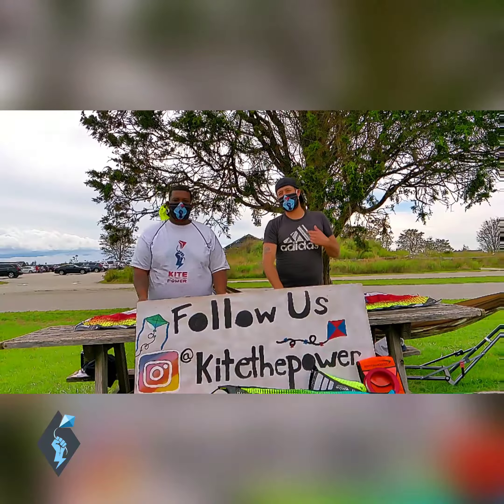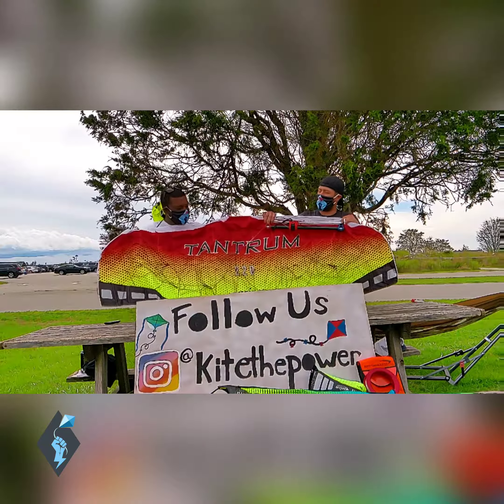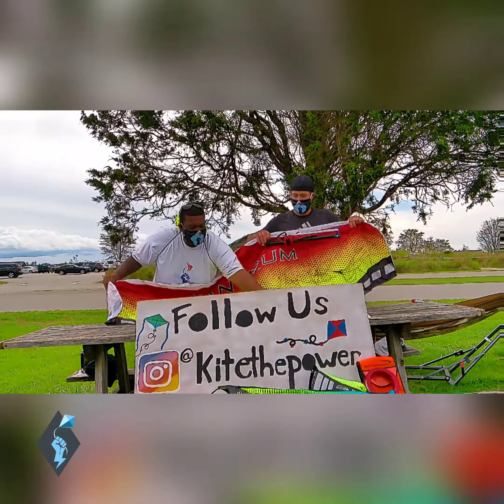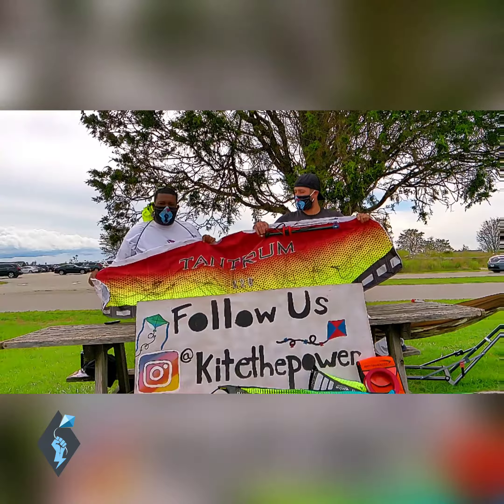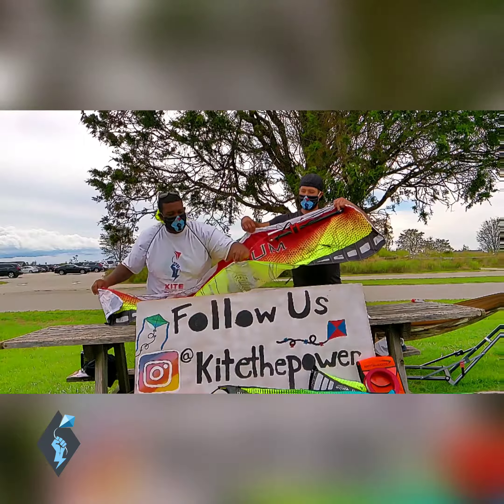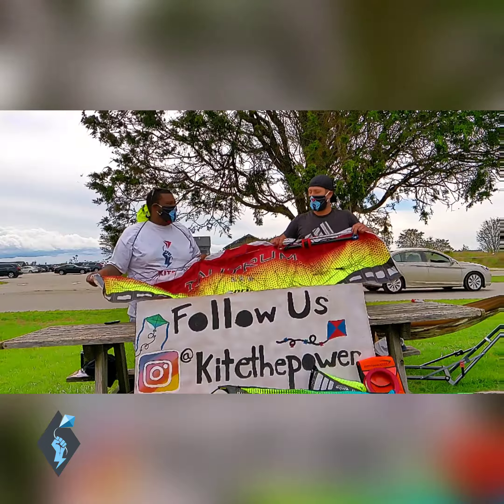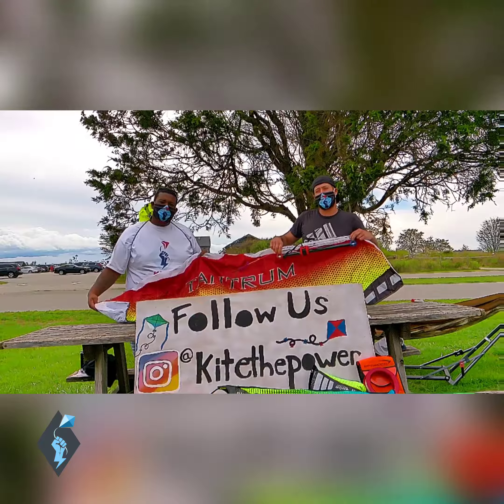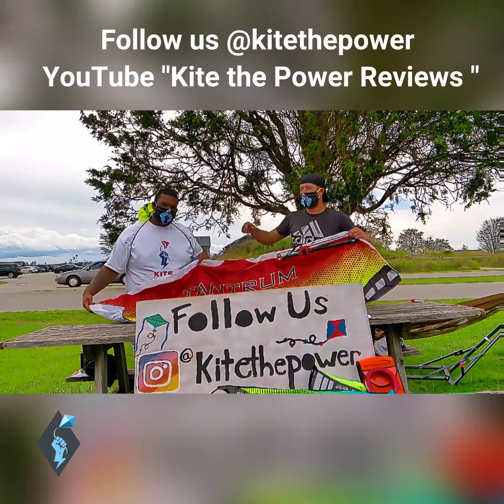Kite the Power Reviews: Prism Tantrum 220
It is our pleasure to review our new Tantrum 220 dual line power kite from @prismkites

Kite the Power 🔷️⚡

Passionate about sharing the joy of all things kites and kiting!

Official logo of KTP by the friendly and kind @martelmadeit